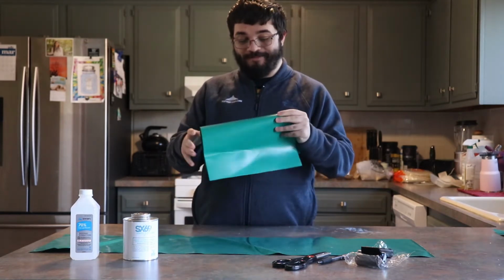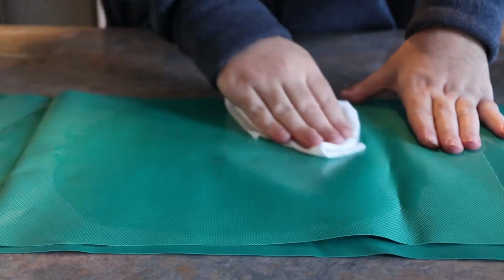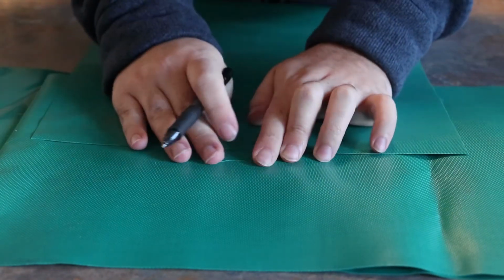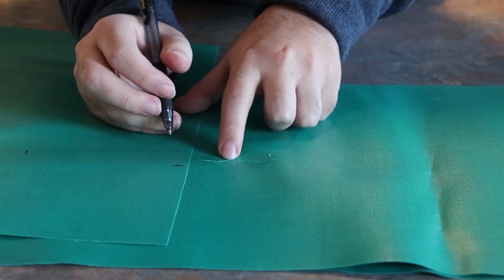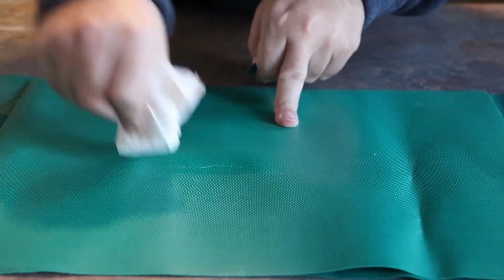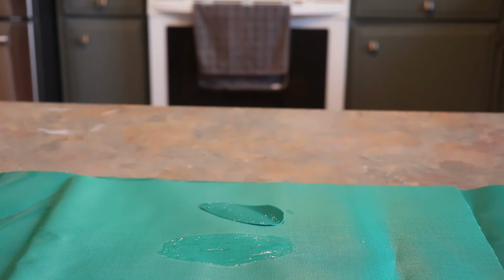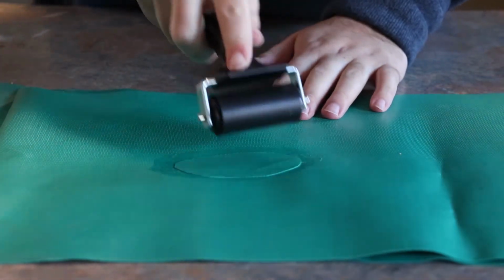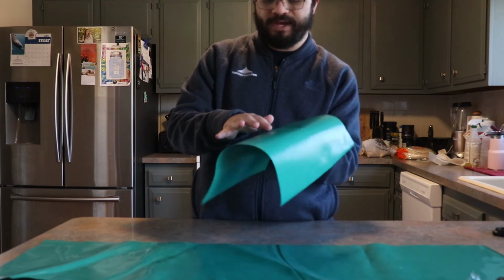Repairing your Inflatable with SX69 Vinyl Cement Glue | Bounce House Repair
With the 2021 season on the horizon, Matt D pulls out a can of Tent and Table's SX69 Vinyl Cement Glue to give a re-cap on how to patch back up the rips and tears your inflatables may have suffered at the end of last season. This video is meant as a more in depth look into the patching process with our Vinyl Cement Glue, to make sure you can get the best results possible from our glue.

Be sure to tune in to this special step by step guide on Bounce House and Inflatable Repair using the SX69 Vinyl Cement Glue.

Product Overview;
SX-69 Vinyl Cement Glue is a superior quality, fast drying (3-5 minutes), waterproof, solvent-synthetic resin adhesive. It is used extensively for bonding vinyl coated and vinyl laminated fabrics themselves or to various materials. Also used to bond urethanes, vinyl foams and films, leather, and metals. Outstanding for sealing or waterproofing stitched seams. SX-69 dries hard and very strong, yet remains flexible. It is not affected by weather and temperature extremes and is highly resistant to oil, fuel, grease, and many chemicals.

SX-69 is used widely in the manufacture and repair of vinyl tarpaulins, truck and pool covers, tents, awnings, liners, domes, inflatables, flexible signs, mats, tension structures, furniture, and sporting goods. Other vinyl applications have been with protective clothing, roofing and flashing, automotive materials, oil booms, footwear, flexible hose, industrial curtains, dock seals, and vinyl repair kits.

Application is by brush (included), roller, or squeeze bottle. Dried films may be reactivated to a tacky state by high heat or solvent. SX-69 can be stored one year or longer, under normal conditions